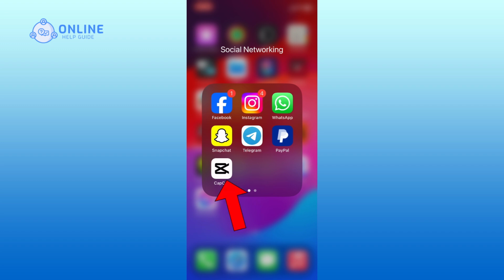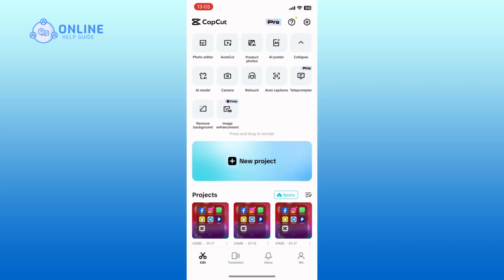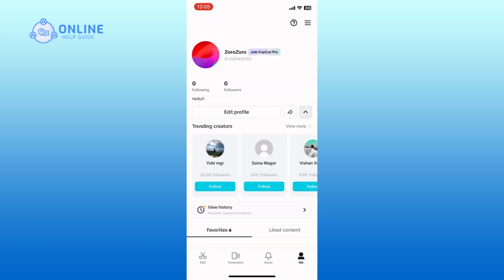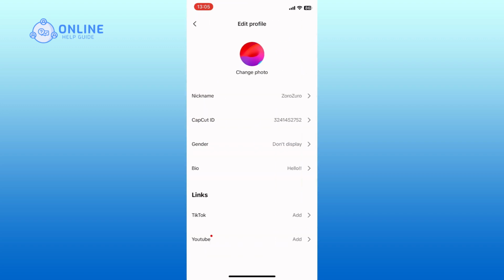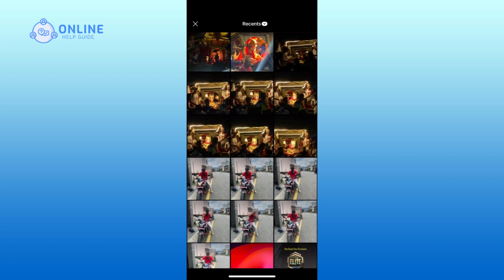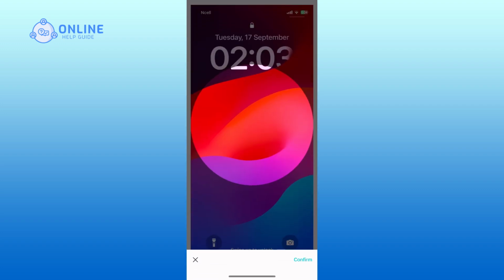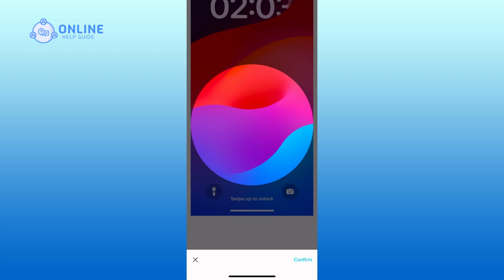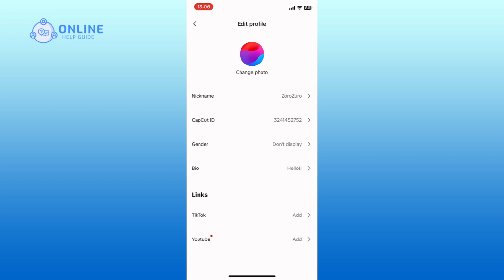How To Change Your CapCut Profile Photo 2024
In this video, I'll show you how to change your CapCut profile photo. Updating your profile picture is a great way to personalize your account. So, let's get started on how to change your CapCut profile photo.

First, open the CapCut app on your mobile device. Tap on the "Me" option from the bottom right corner of your screen. Next, tap on the "Edit Profile" option. Here you can see the "Change Photo" option; tap on it. Find the photo that you want to use as your profile picture and tap on it. Finally, adjust the photo as needed, then tap on the "Confirm" button to save the changes.

And this is how you can change your CapCut profile photo.